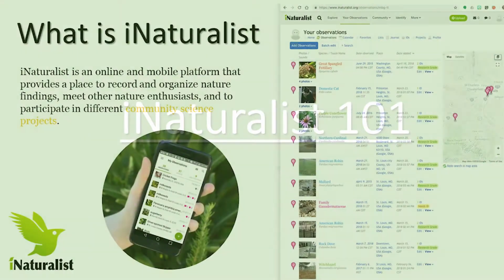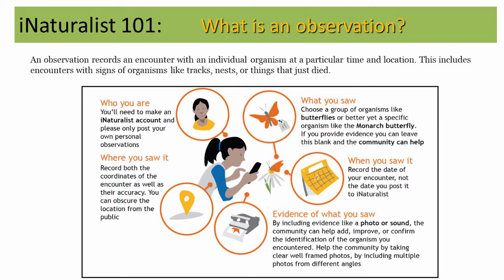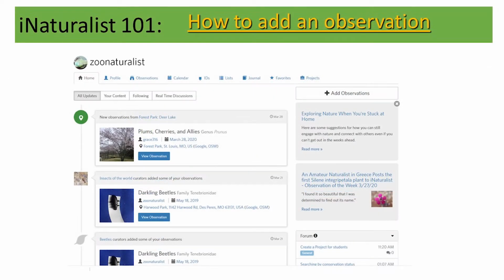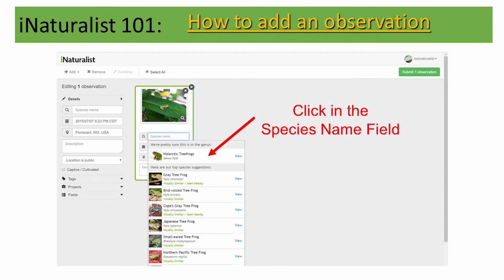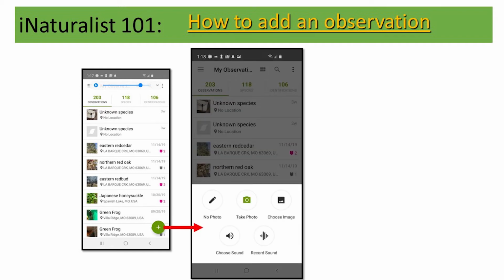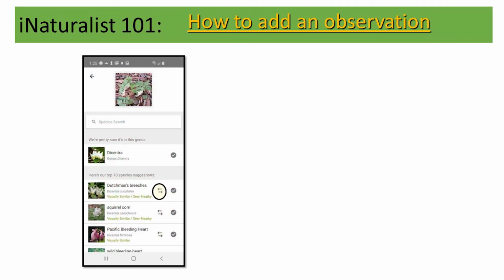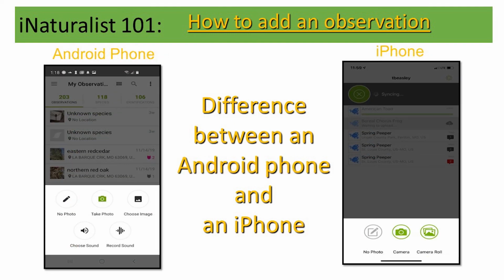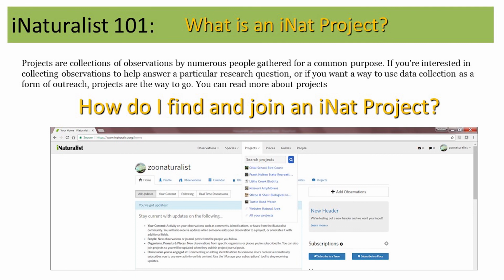iNaturalist101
This tutorial covers the basic steps of how to use the iNaturalist platform to collect wildlife observations.